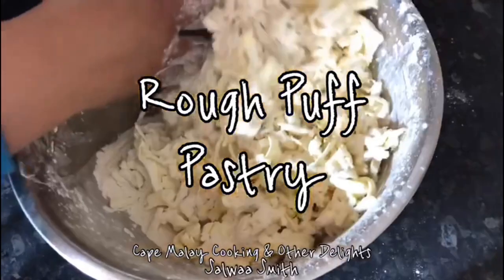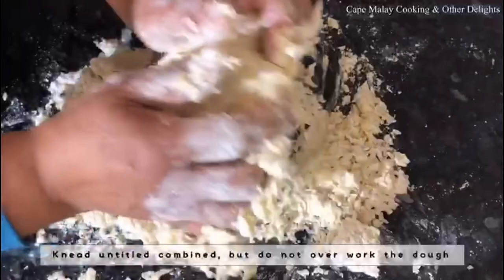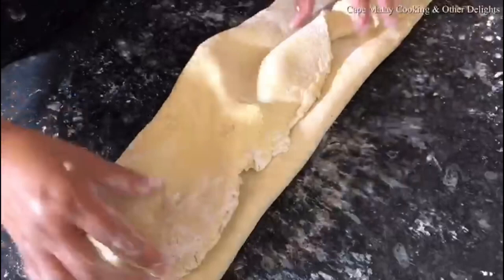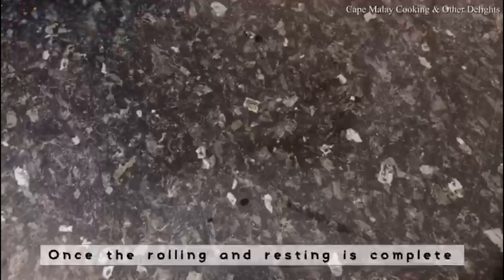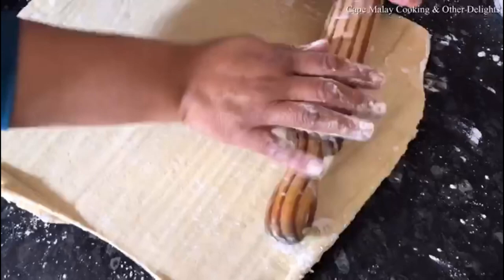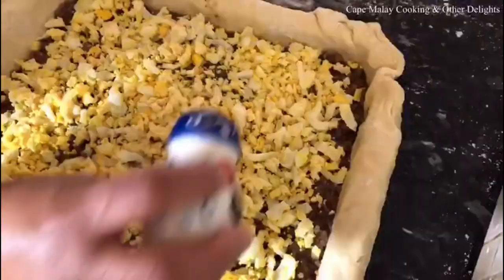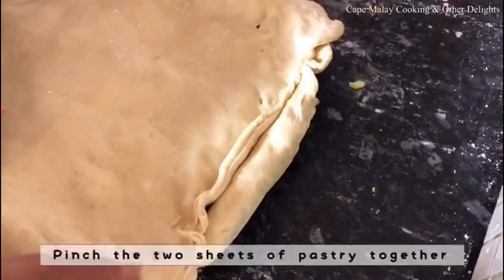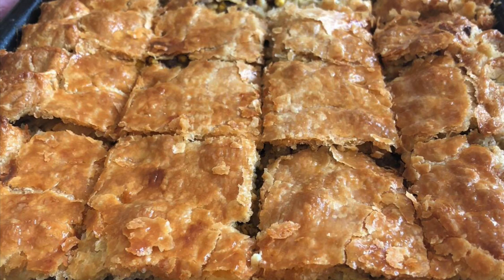Quick & Easy Puff Pastry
Rough Puff Pastry

Follow my easy recipe to make delicious puff pastry.

The biggest difference between rough puff pastry (also known as flaky pastry) and classic puff pastry is that in the rough version you break the butter up into small pieces before combining with the flour, instead of incorporating as one large slab of butter.

You only need flour, butter (preferably real butter) and ice cold water.

Ensure your butter is very cold as well as your water.